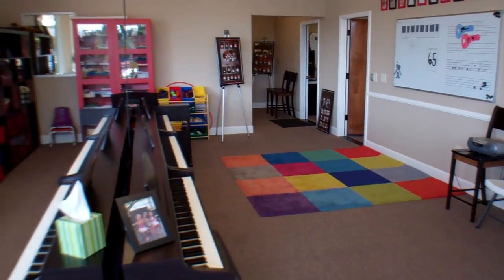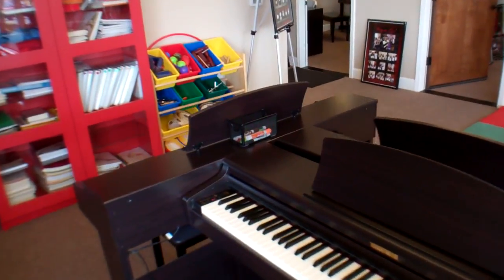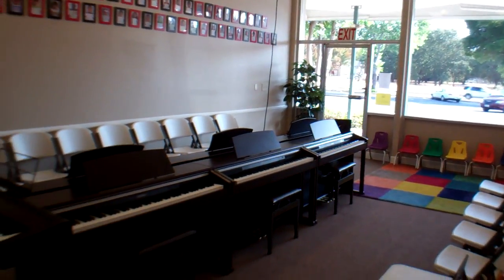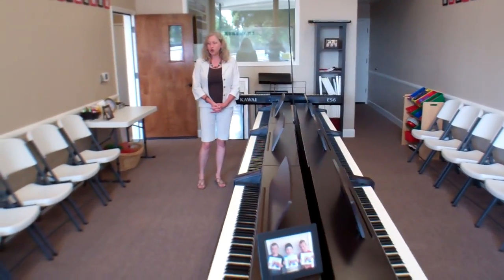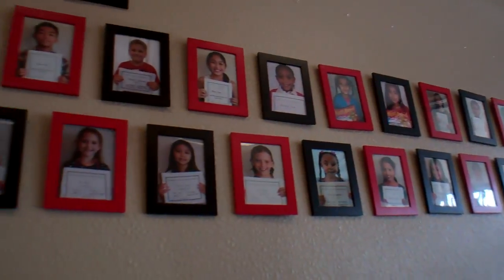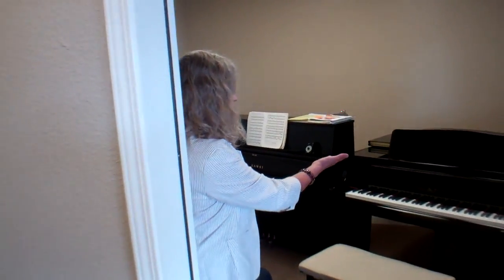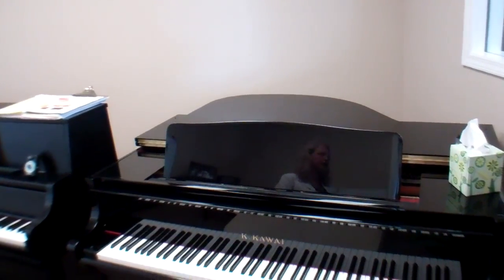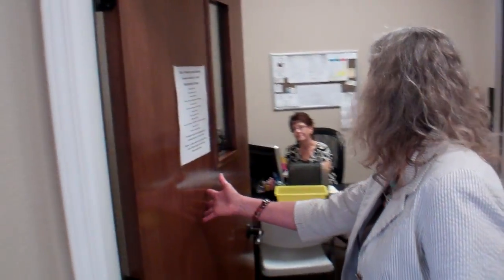Piano Studio Tour - Harmony Road Studios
Glenda Novinger, owner and head instructor, gives a tour of their studio.